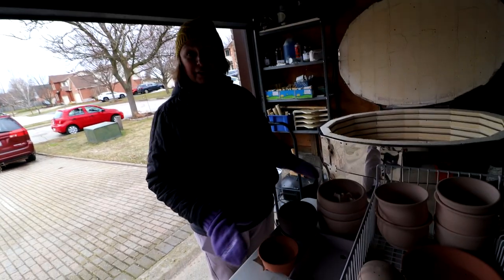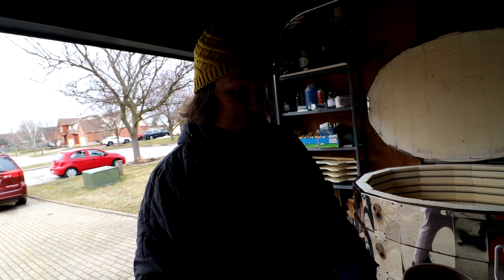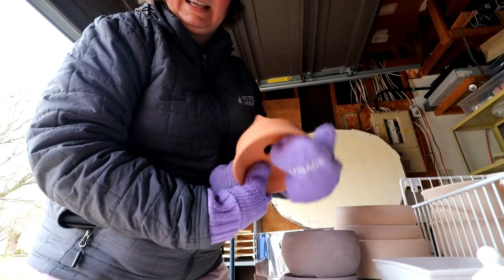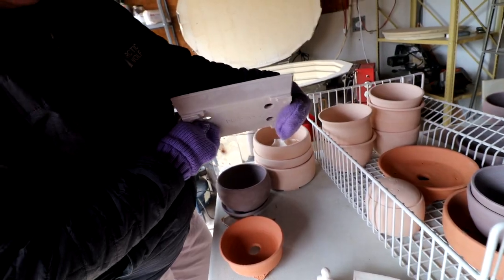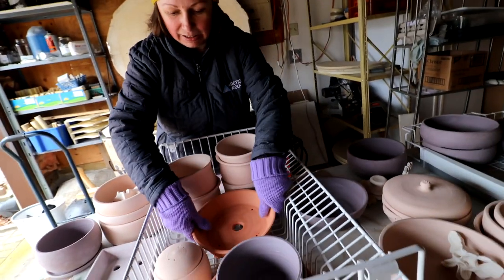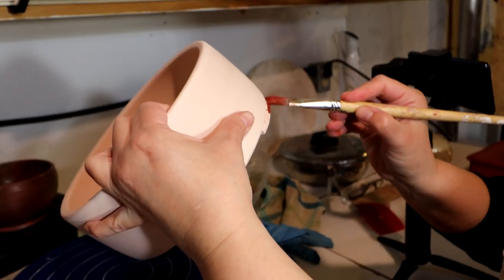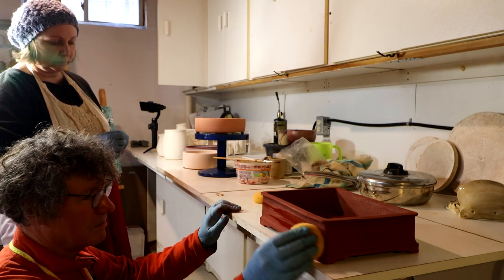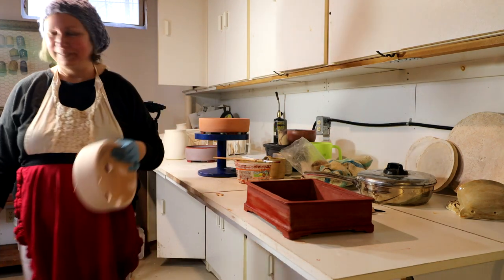Glazing Our Bonsai Pots, The Bonsai Zone, March 2022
Izabela and I are applying Iron Oxide and a glaze to finish our hand made bonsai pots. The pots will then get their final firing in the kiln for the big reveal next week!

Here is Isabela's Etsy store.